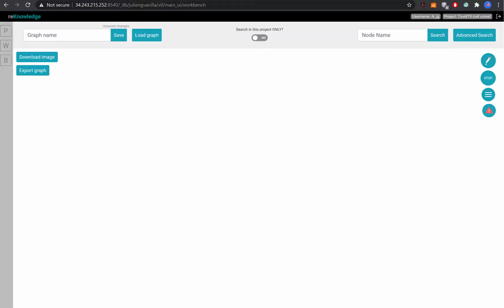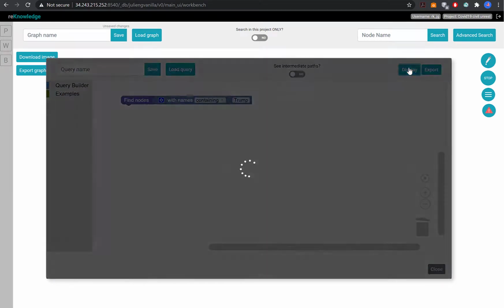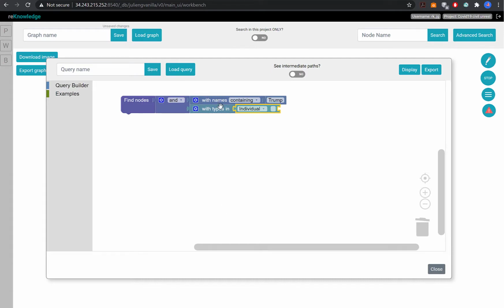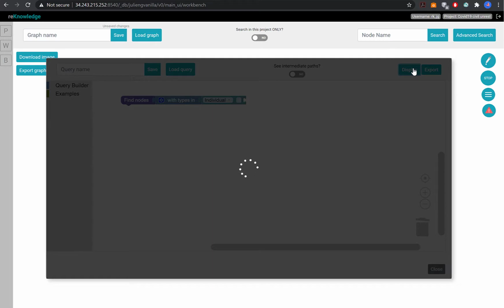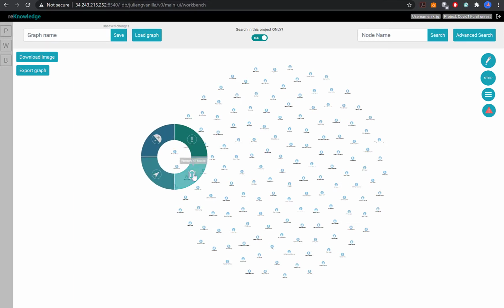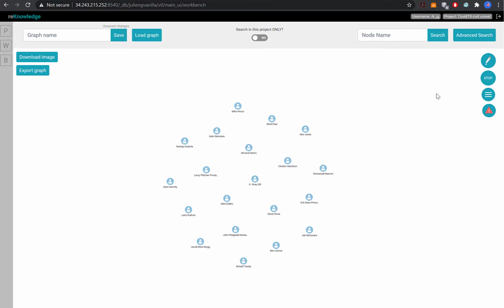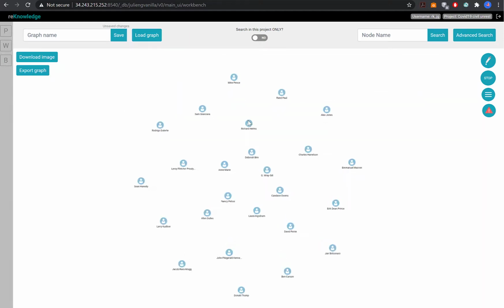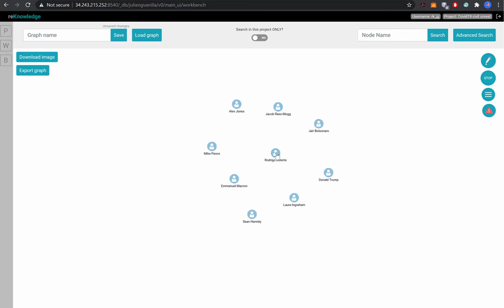Advanced search nodes